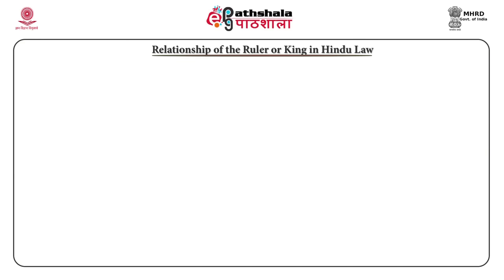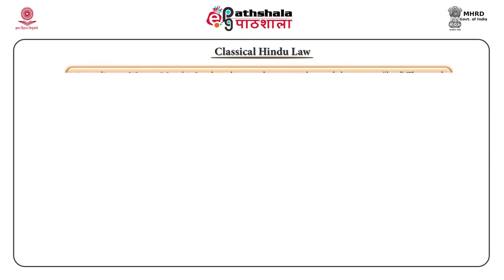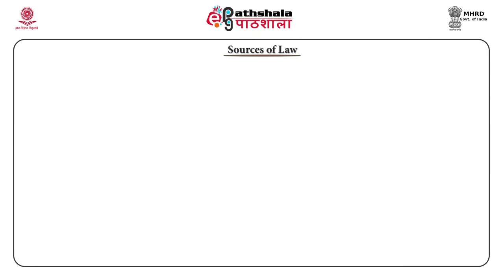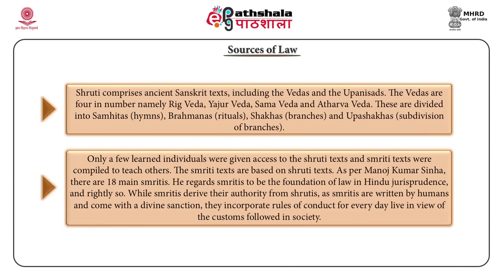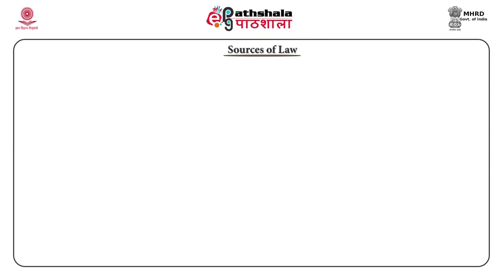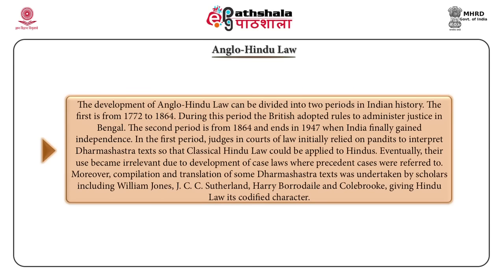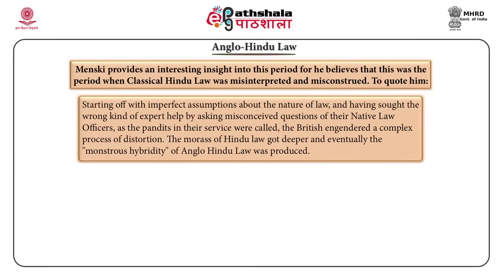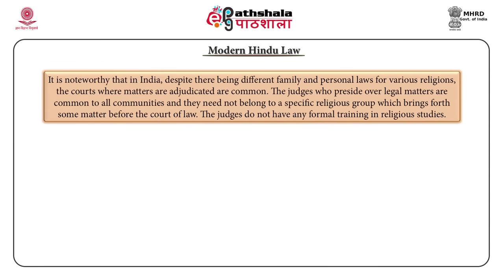History of Hindu Law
This lecture shows how Hindu law has its own history of transformation from what was known as classical Hindu law, where its rules were applicable in all civil and criminal matters, to modern Hindu law, where Hindu law became limited to the sphere of personal law or family law.